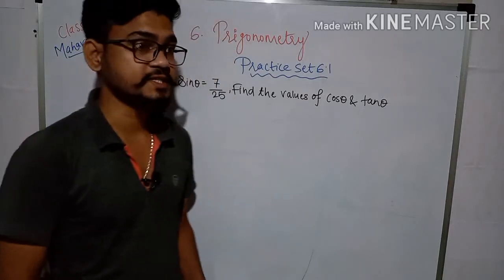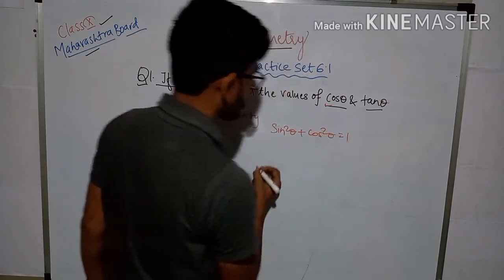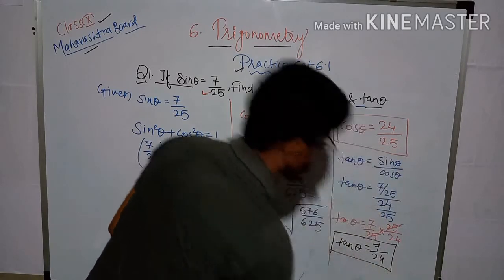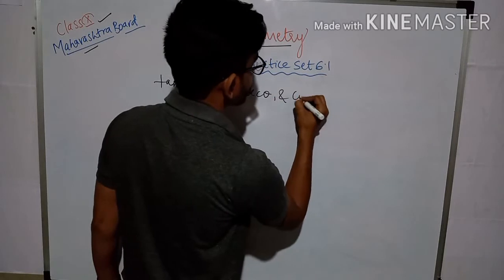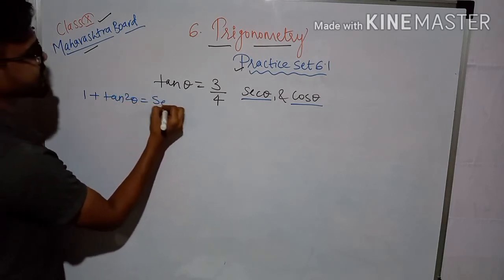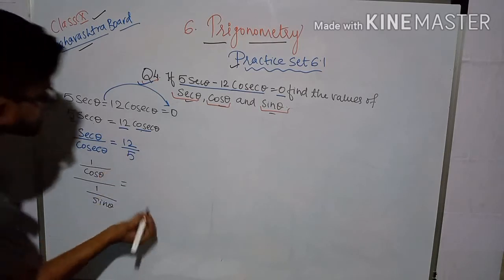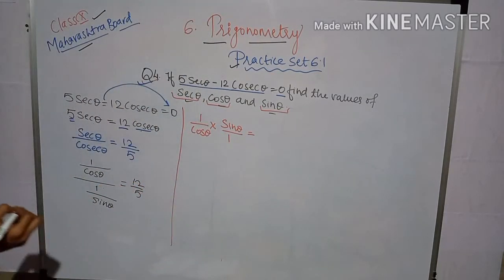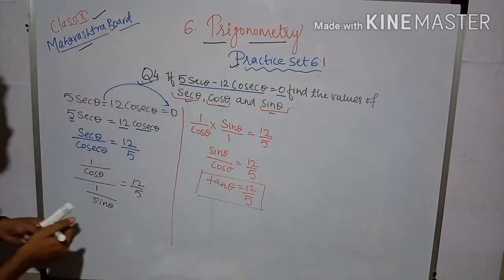6 TRIGONOMETRY PRACTICE SET 6.1 QUESTION NO 1 TO 5 CLASS 10 MAHARASHTRA BOARD